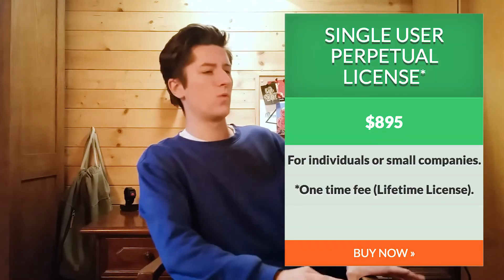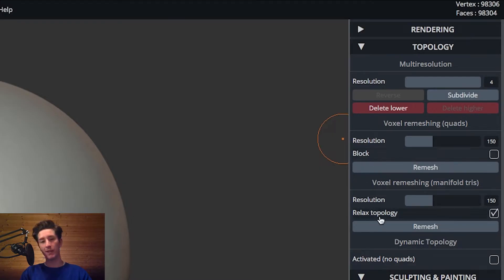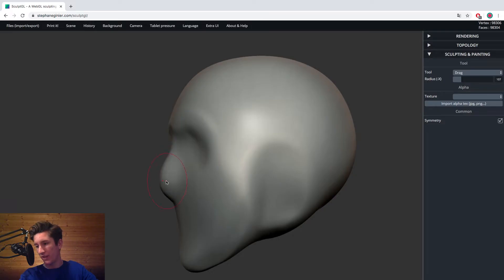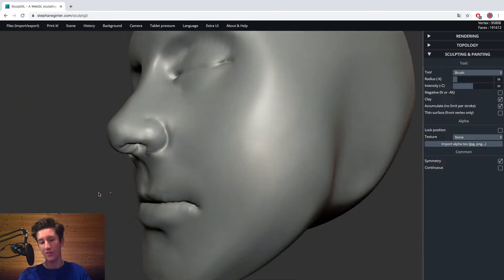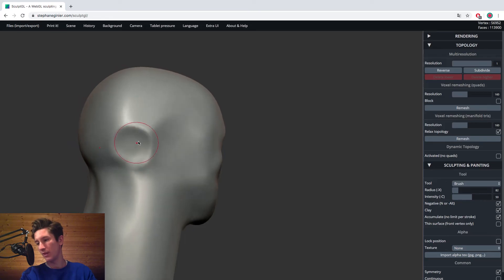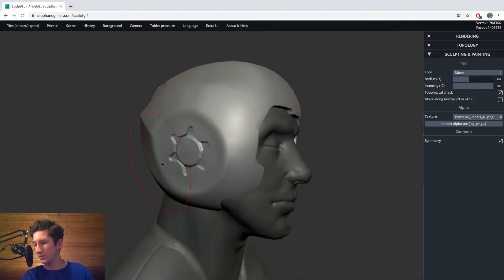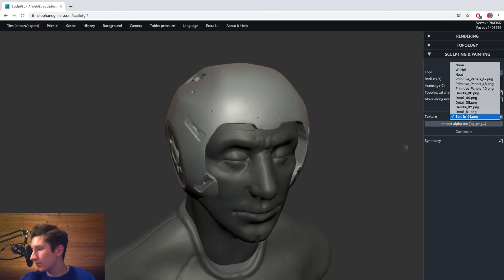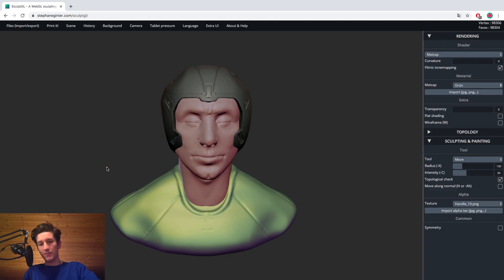SculptGL - The fastest way to get started with 3D sculpting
SculptGL is a crazy powerful sculpting tool available in your browser. Here is my review on this amazing website. Just click the link below and BOOM! Start sculpting in seconds!